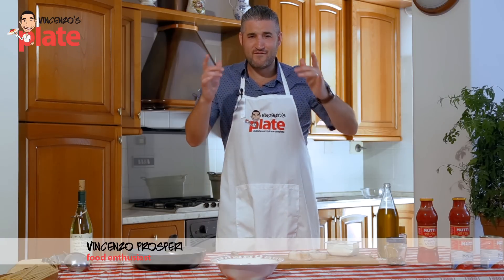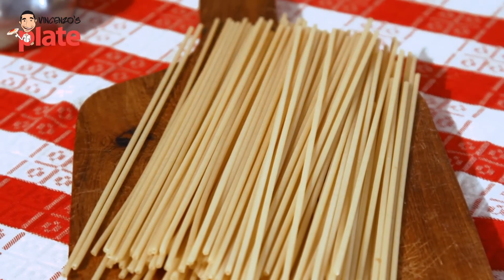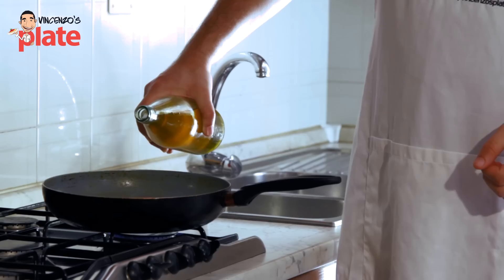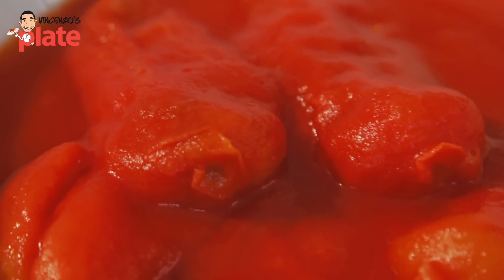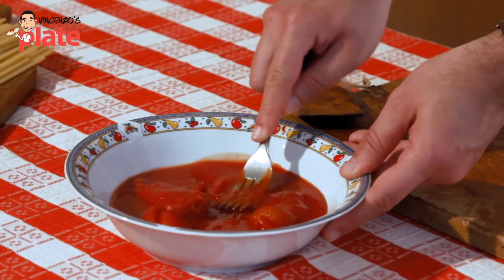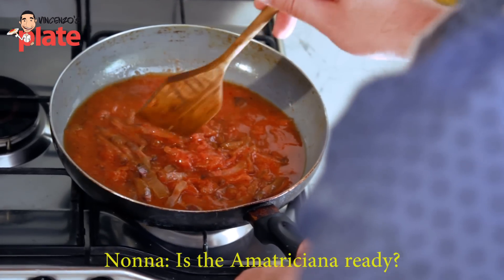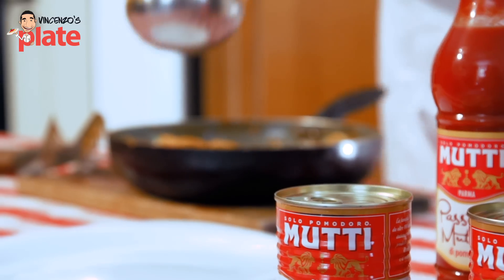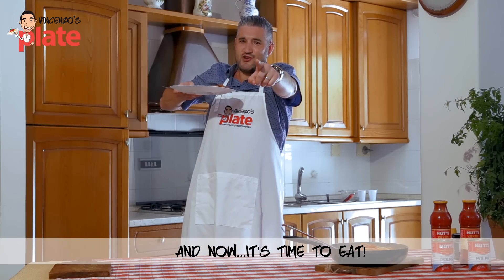BUCATINI ALL' AMATRICIANA | Italian Pasta Amatriciana | Amatriciana Sauce Recipe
Pasta all’Amatriciana is a traditional Italian dish which uses classic ingredients to create the perfect combination of flavours. Mixing salty guanciale with tangy pecorino cheese, scrumptious Mutti peeled tomatoes and a classic strand of bucatini pasta may sound simple – and the recipe sure is – but the flavours will surprise and delight as they explode on your tastebuds. Check out this recipe filmed (and eaten!) in Abruzzo, using fresh, local Italian ingredients.

BUCATINI ALL' AMATRICIANA | AMATRICIANA RECIPE

INGREDIENTS:
250g Bucatini Pasta
250g guanciale (pig cheek)
Handful of fresh basil
400g Mutti peeled tomatoes
Pecorino Romano (as much as you like)
Extra virgin olive oil (EVOO)
½ glass white wine
Dried chilli (pepperoncino)
Rock salt
Pepper
5L water

METHOD:
1. Cut the guanciale into thin short strips and put to the side.
2. Drizzle a small amount of EVOO into a pan and heat it up.
3. Once the oil is warm, add the guanciale to the pan and leave it to crisp slightly, stirring occasionally.
4. To bring out the flavour of the guanciale for the Bucatini all’Amatriciana, add ½ glass of white wine and stir it through. Leave it to evaporate.
5. Open a can of Mutti peeled tomatoes and pour the contents into a bowl. Using the back of a fork, squash down the large tomatoes and stir.
6. Add grated pepper to the sauce, along with dried chilli and a handful of grated pecorino romano. Mix it together well.
7. Once there is just a small amount of liquid left in the pan, add the sauce mixture and stir.
8. Turn the heat down to low and leave the sauce to simmer for 15-20 minutes.
9. Boil 5L of water in a large pot and once ready, add a generous pinch of rock salt and stir until dissolved.
10. Cook the Bucatini pasta (according to packet instructions for al dente).
11. Once the pasta is ready, strain it well and add it to the pan. Using a wooden spoon, smother the sauce all over the pasta so it is infused with the bold, salty flavours.